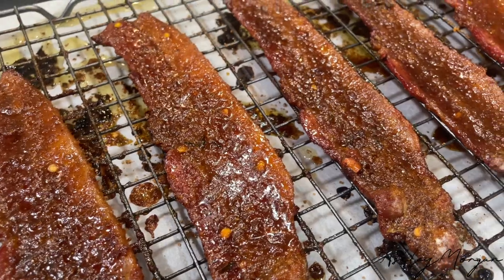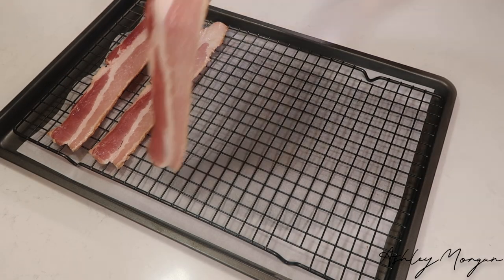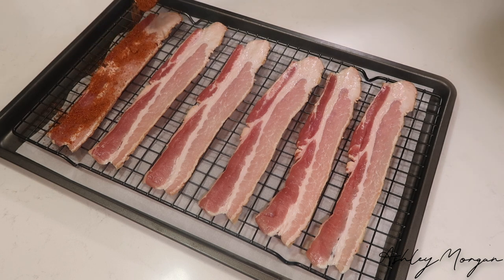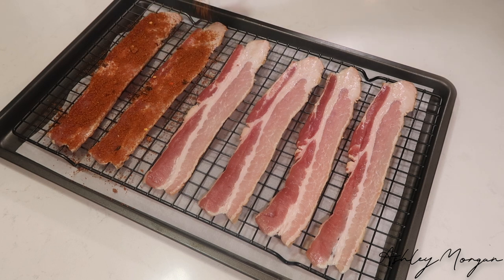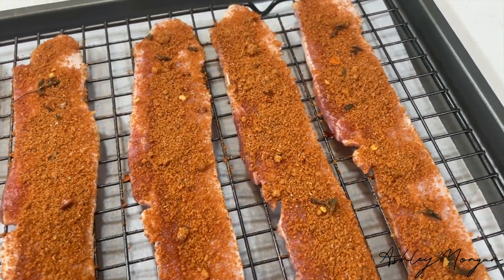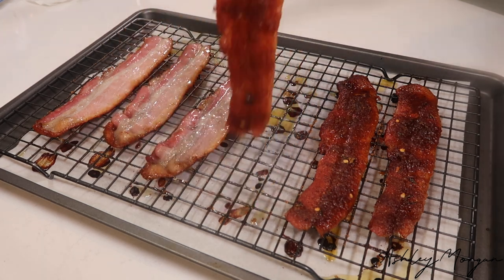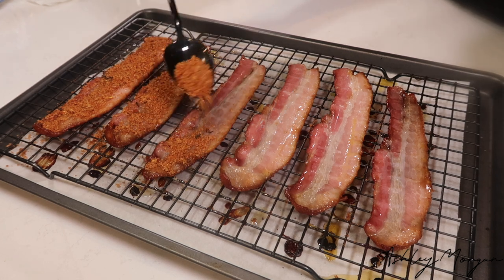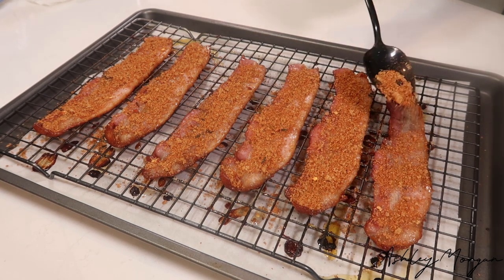Candied Jerk Bacon| AshleyMorgan